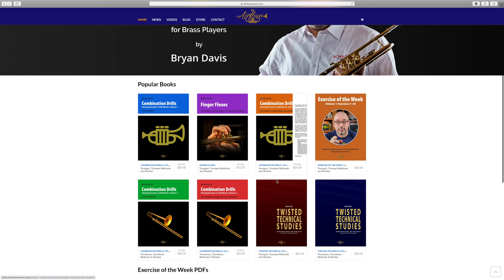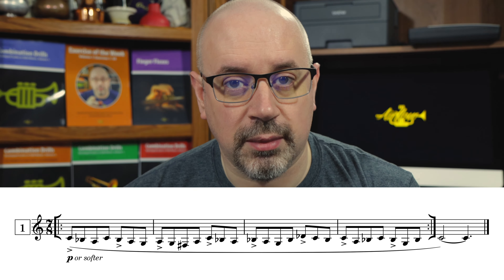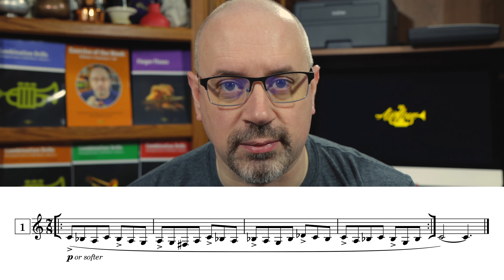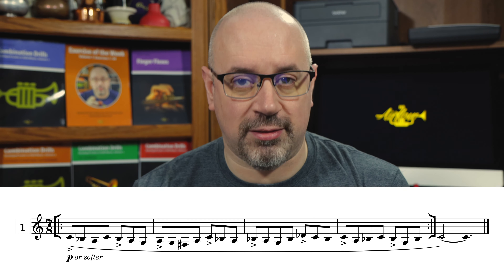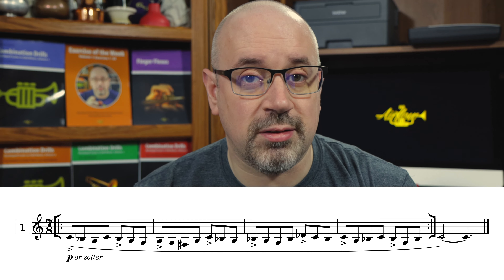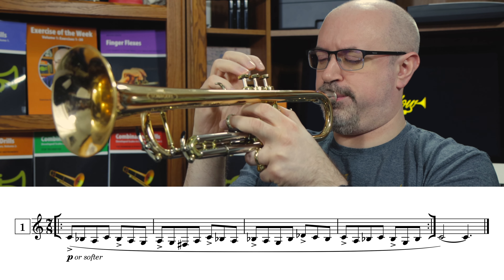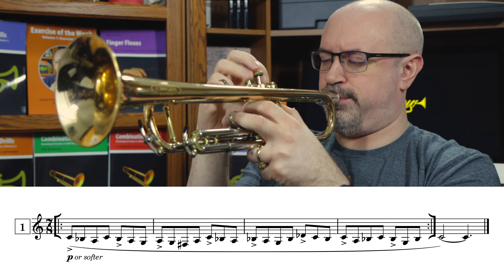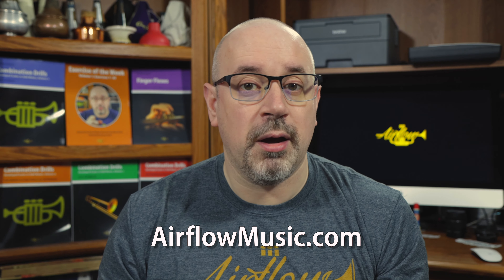Twisted Technical Study 2D for Trumpet | Exercise of the Week #56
In this video, Bryan Davis shares an exercise excerpted from his latest book, "Twisted Technical Studies". These are odd-meter variations on Herbert L. Clarke's 2nd Technical Study. The exercise shared here is Study 2D - a descending variation based on the Diminished Scale!

Join in our practicechallenge on Instagram and Facebook - video yourself playing a line from this exercise, tag @airflowmusicnyc and use the hashtag EOTW56. We'll repost your renditions in our IG/FB story.

Check back every Monday for a new Exercise of the Week!

If you have questions or comments about this video, we want to hear them! If you have a request for an area of technique you'd like an EOTW to address, please let us know – your suggestion could be the topic of a future video!

Exercise of the Week with Bryan Davis is presented by Airflow Music. For information on all our products, please

Buy "Finger Flexes" by Bryan Davis - available now in PDF eBook and Printed formats